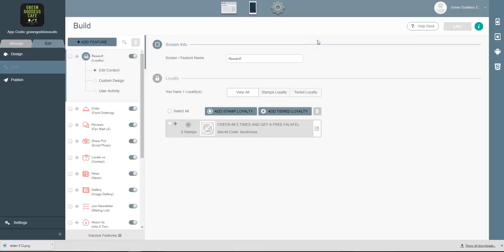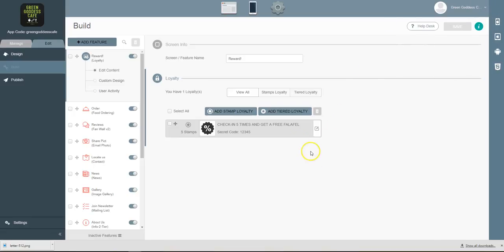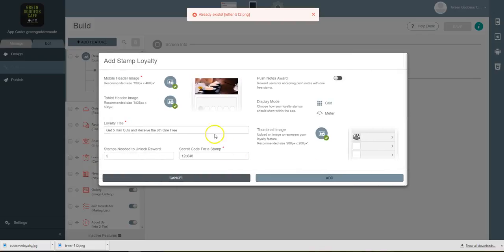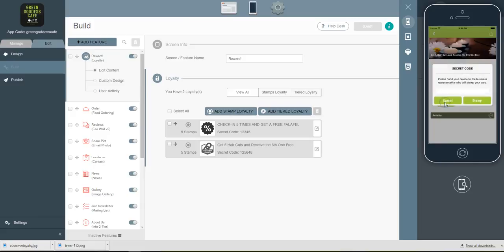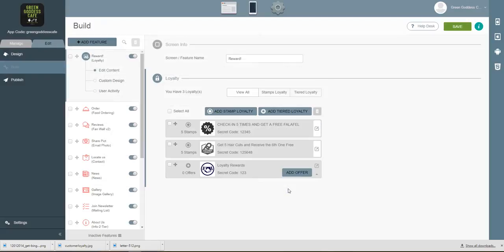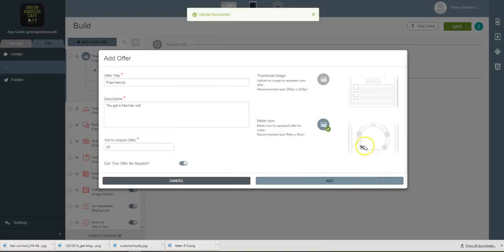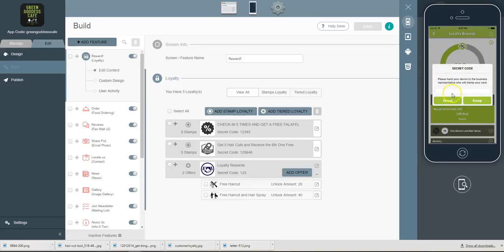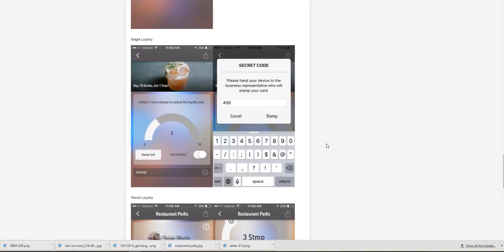How to Set Up the Loyalty Tab HD 1